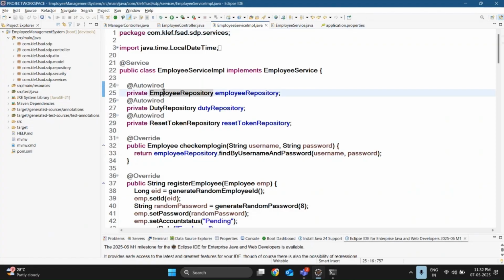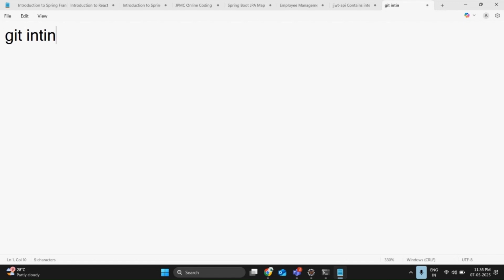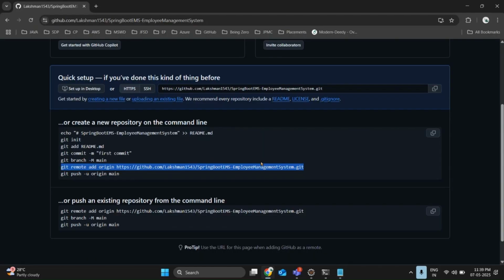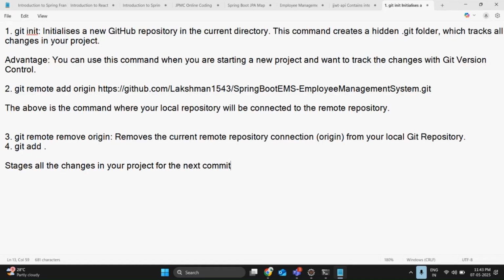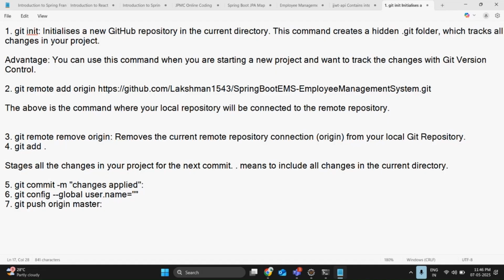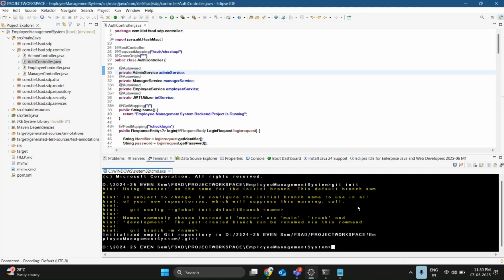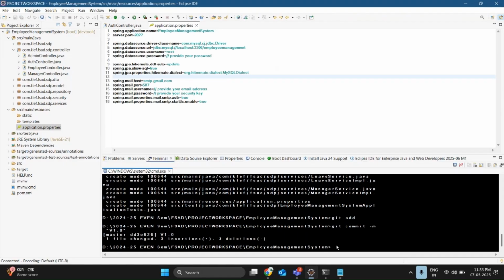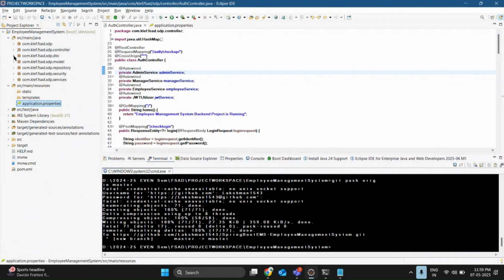#8 Spring Boot Backend Project (Part 8) – How to Push Project to GitHub from IDE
Welcome to Part 8 of the Employee Management System backend series using Spring Boot!

In this video, you'll learn:

✔️ How to push your complete Spring Boot project to GitHub directly from your IDE
✔️ Step-by-step guide on initializing Git, committing changes, and linking a remote repository
✔️ Tips to avoid common Git errors while uploading from IDEs like IntelliJ IDEA or Eclipse

Make sure to follow the series for more real-time backend + frontend full-stack development tutorials!